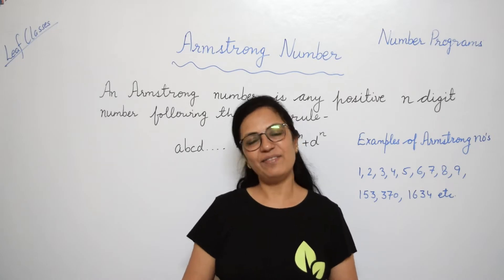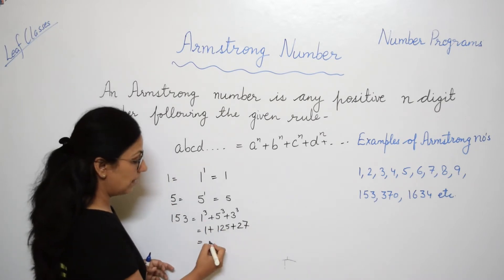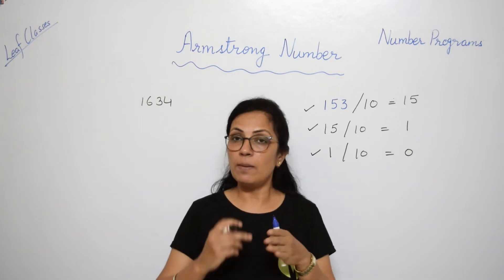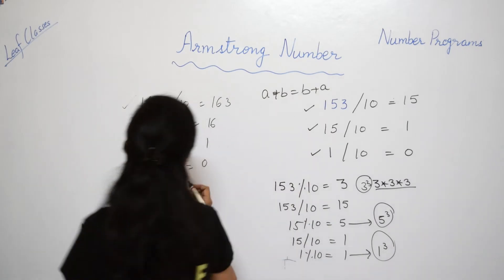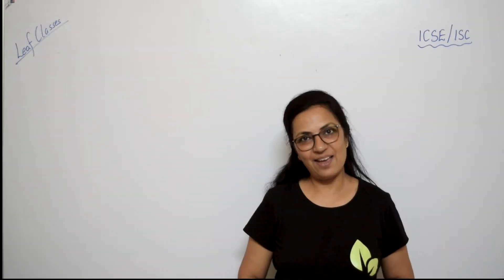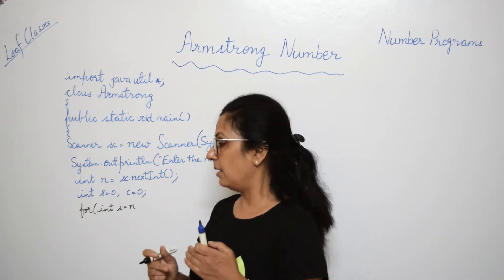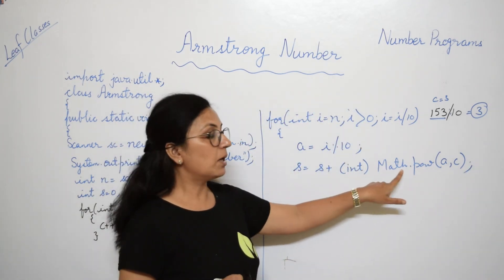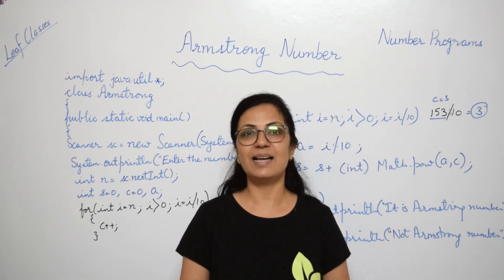NUMBER PROGRAMS | Armstrong Number | ICSE | ISC | Anjali Ma'am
Educart ICSE Class 10 Question Banks + Sample Papers For 2023 Exam